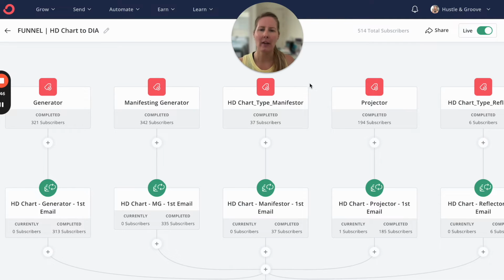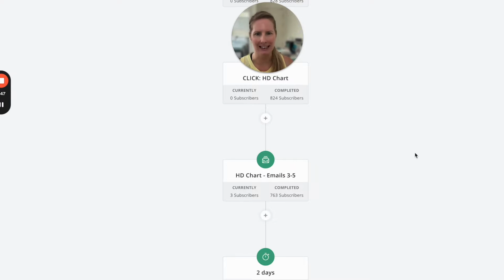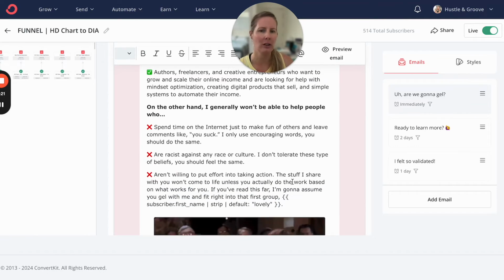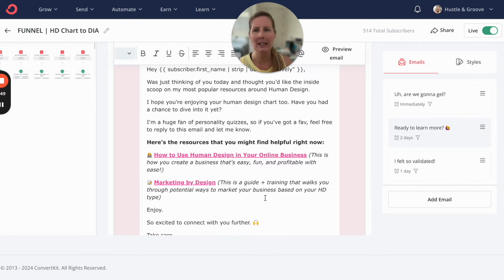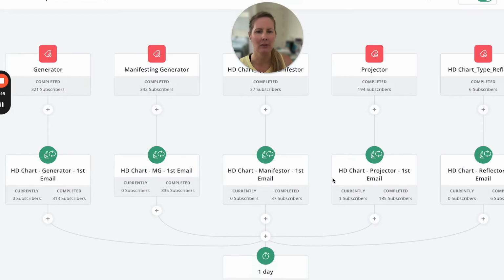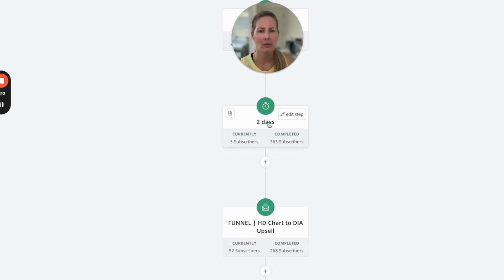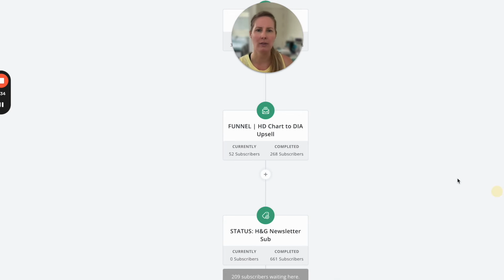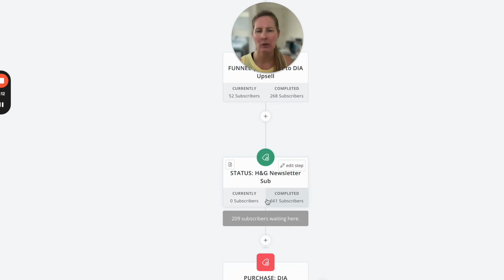My Evergreen Sales System - how to sell on autopilot using emails!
A conversation I have on a regular basis with my members is "how do you sell on autopilot in emails Lise?!". That's what I'm going to cover inside this video. My Evergreen Sales System is one of the reasons that I don't ever worry about where money comes from in my business... I get paid every single day.

✅ If you want my personal help on setting this up for your business, check out the Cultivate Membership. Doors are opening soon and you could have your own evergreen sales system up and running within the next 90 days.